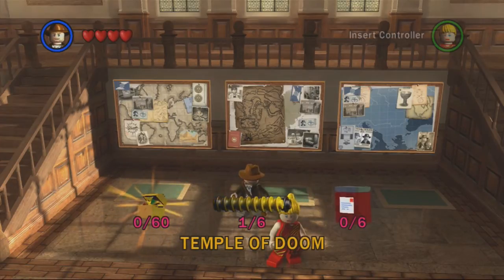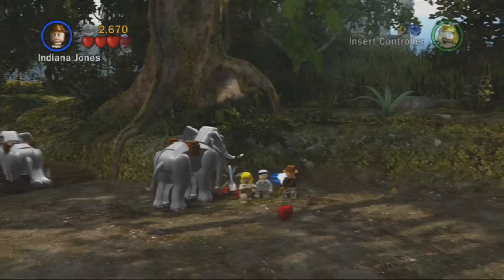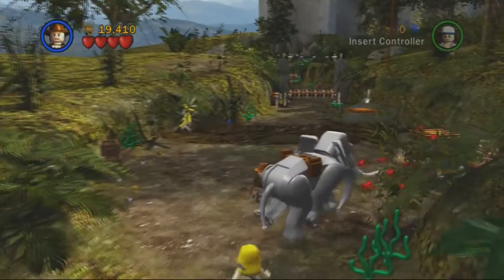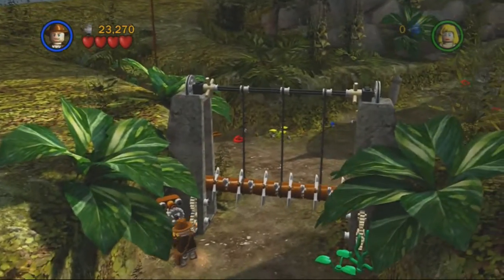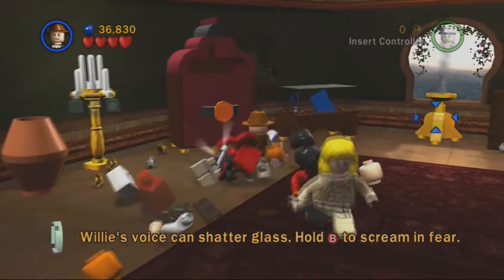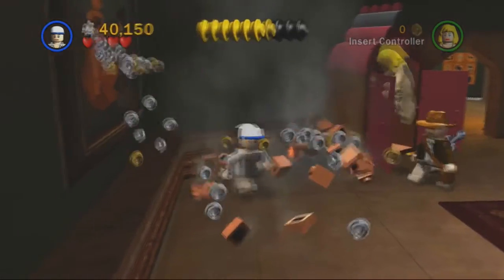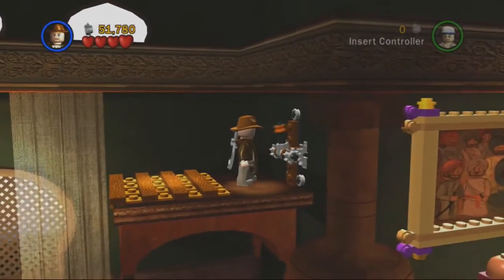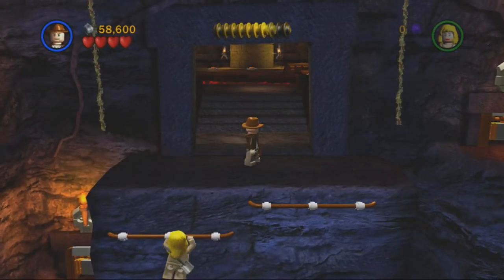Let's Re-Play LEGO Indiana Jones #8: Just Look Down!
Getting into the meat of the Temple of Doom, Indy and Co. head out to the Pankot Palace to investigate the theft of some sacred stones. And it would go well too, if I knew how to use my eyes...

Overview:
Temple of Doom: Chapter 2 - Pankot Secrets
-Story Playthrough